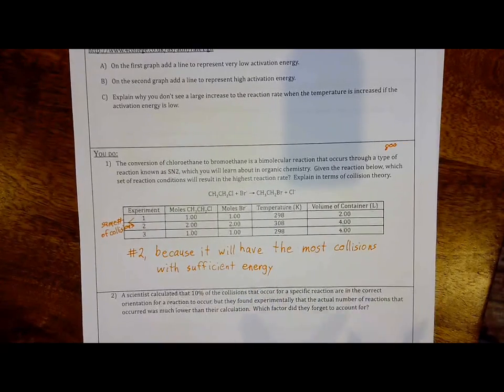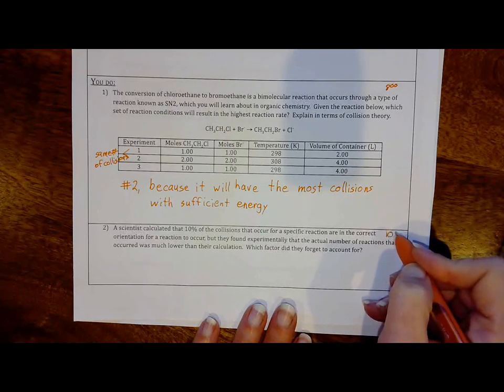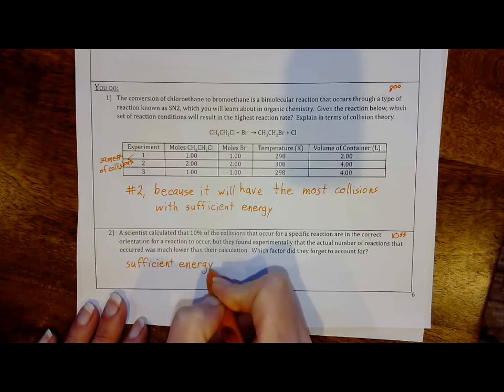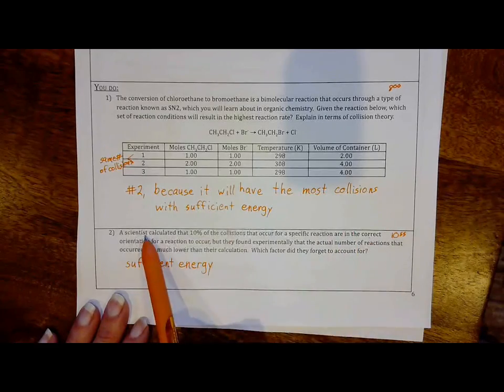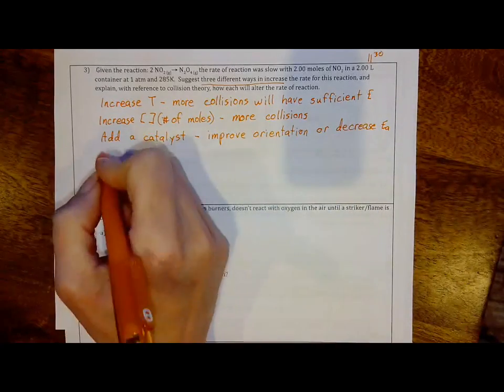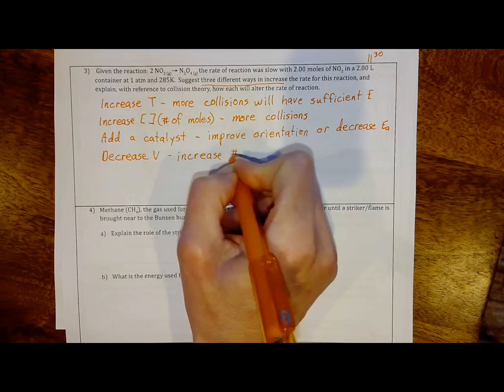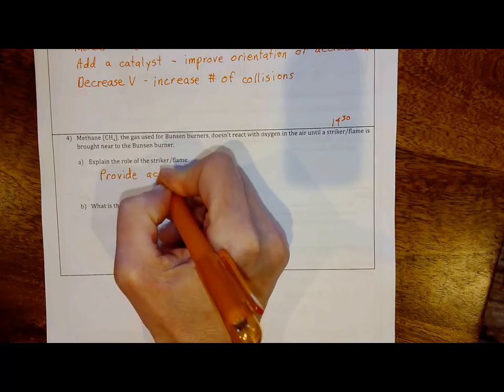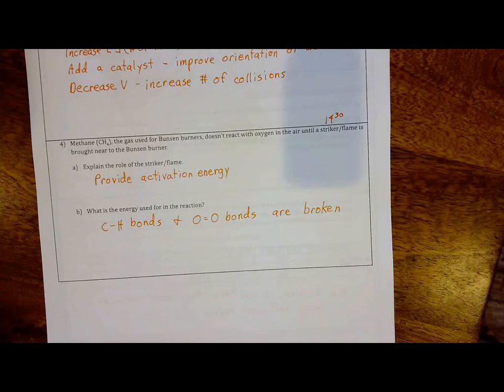5 4-5 HW help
Answers begin at:
#2 - 1:10
#3 - 2:00
#4 - 6:00
Second section
#1 - 8:00
#2 - 10:55
#3 - 11:30
#4 - 14:30